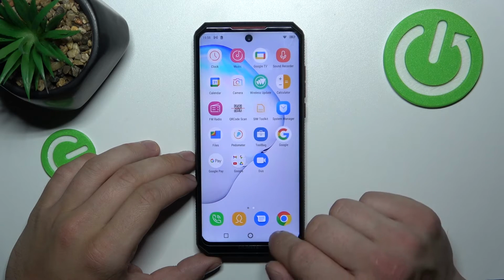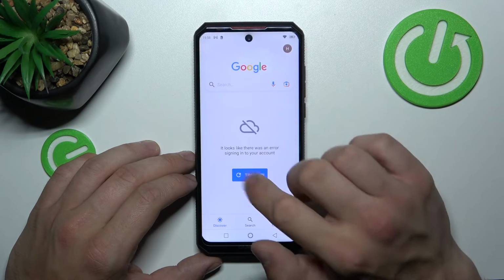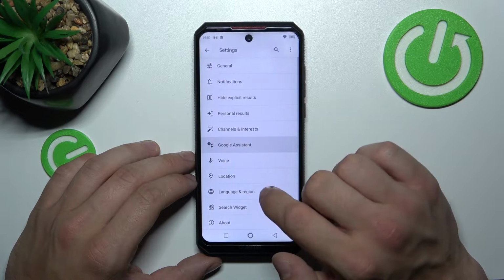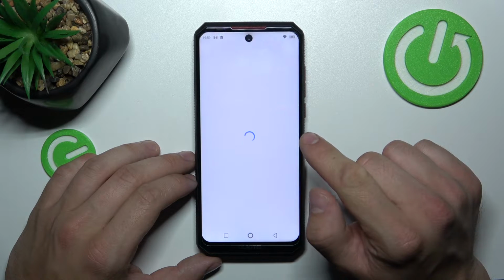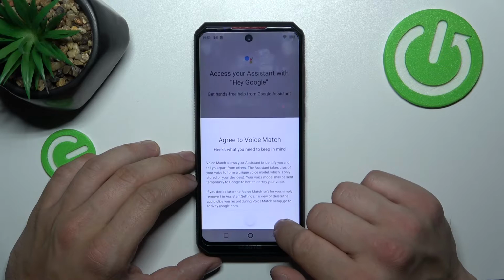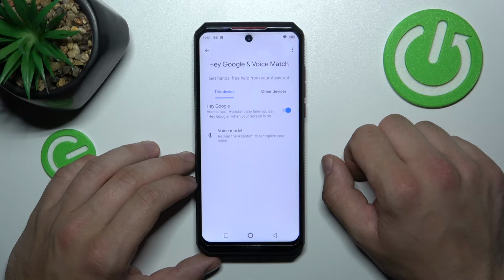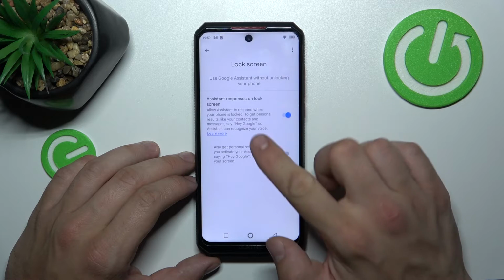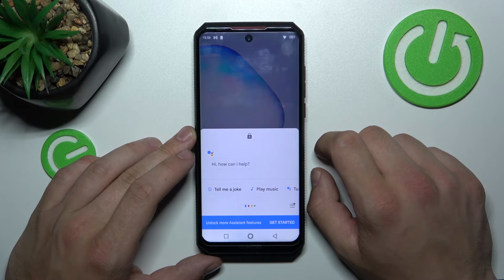How to Use Google Assistant on Lock Screen in OUKITEL K13 Pro?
Hi there! The Google Assistant is a very useful feature that you can use on your OUKITEL K13 Pro for many different activities! In our video tutorial, you will learn how to activate the Google Assistant on your OUKITEL K13 Pro, so, that it works on the lock screen. With this feature, you can use your phone without touching it, just give a command to Google Assistant to execute it. So, if you still want to learn how to use the Google Assistant on the lock screen of your OUKITEL K13 Pro, then open our video and follow the actions of our Specialist.

How to Activate google Assistant to Use it on Lock Screen on OUKITEL K13 Pro?
How to Enable Google Assistant on Lock Screen in OUKITEL K13 Pro?
How to Turn On Google Assistant on Lock Screen in OUKITEL K13 Pro?